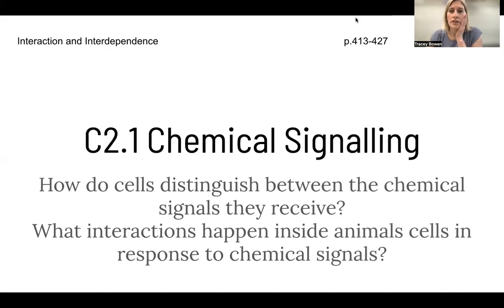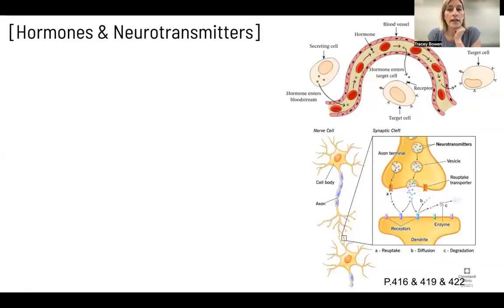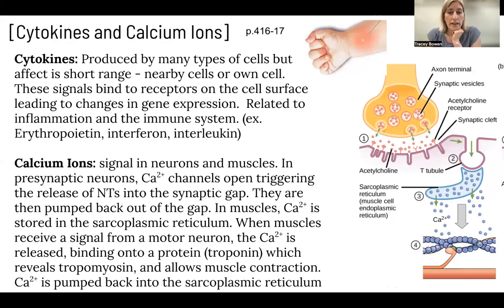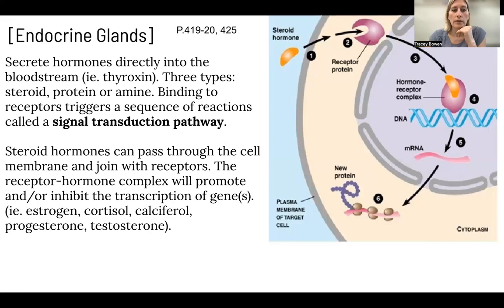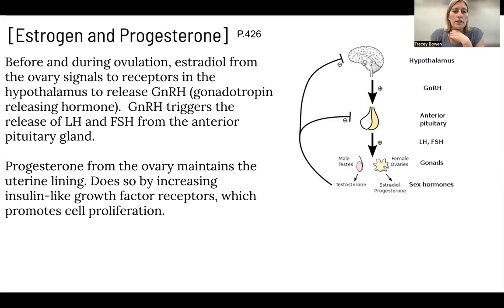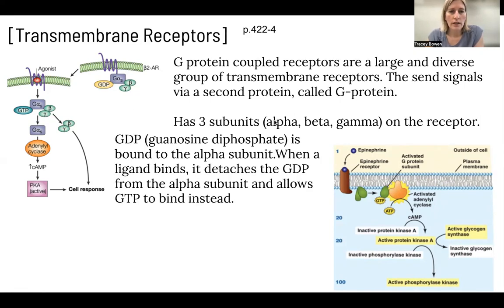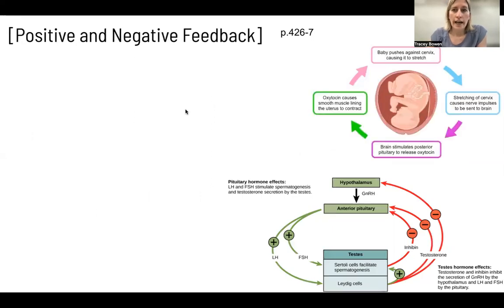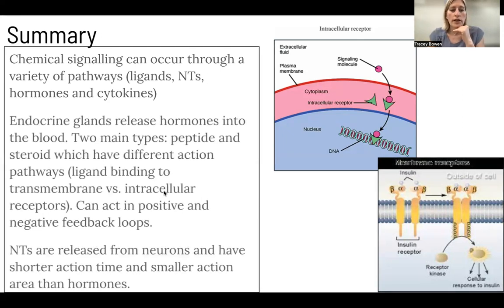C2.1 Chemical Signalling